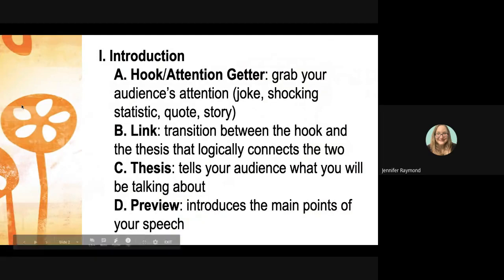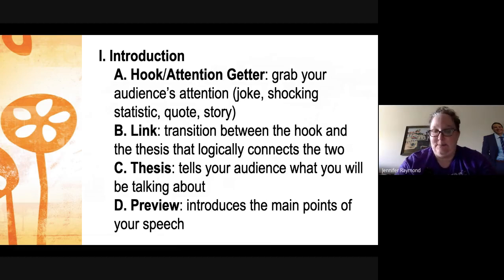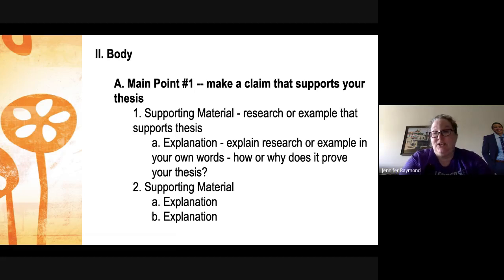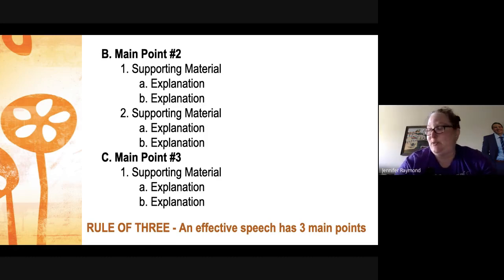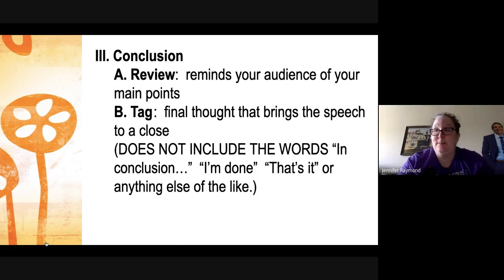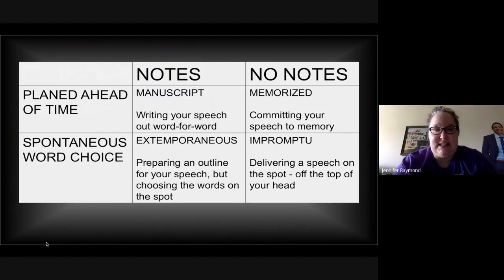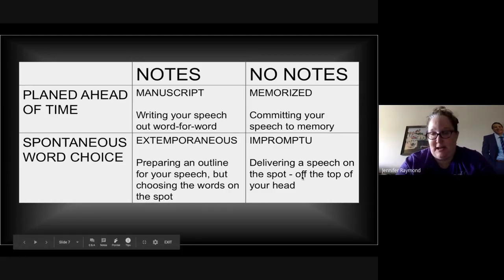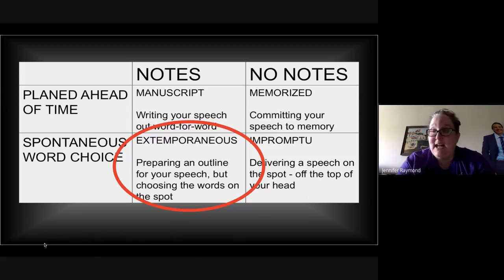How to Structure Any Speech Video